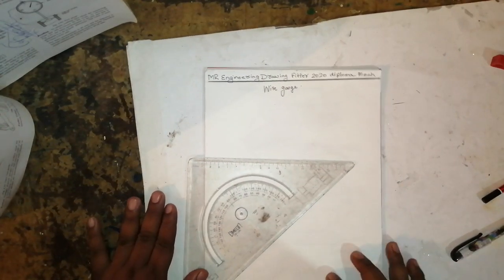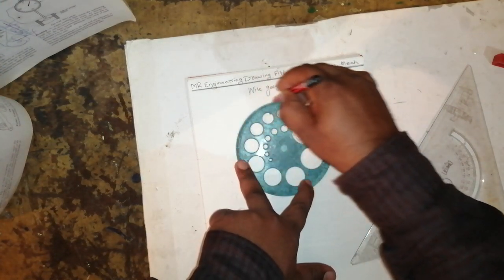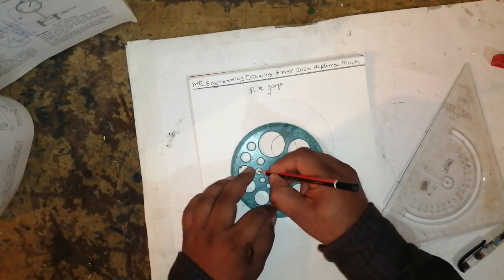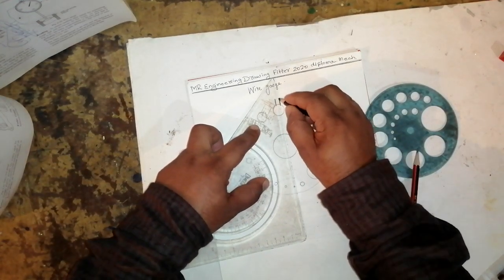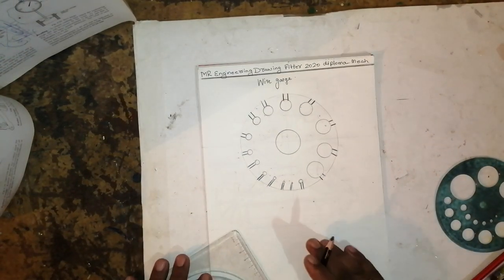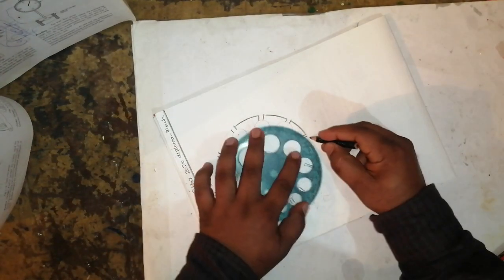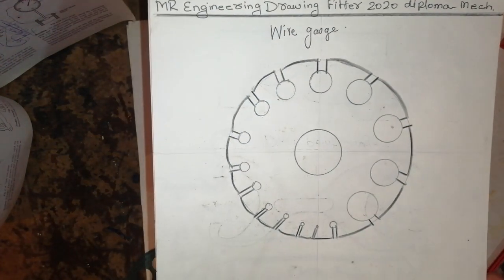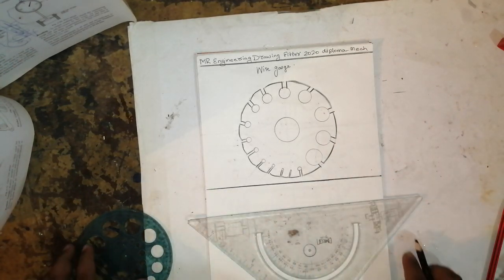How to draw wire guage# Simple how to draw wire guage#Easy how to draw wire guage# thank u friends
Hi guyyssss. This is Magesh Ram from bangalore. This video is about myself and I'm going to teach Engineering drawing, ITI FITTER, and how to draw wire gauge easy and simple OK . 1st standard to 10th any drawings in a very simple and easy way step by step. Please let me know if u need any help in drawings drawing through WhatsApp or Gmail. And not only drawing I'll upload even more videos like inspirational videos and etc. 😁